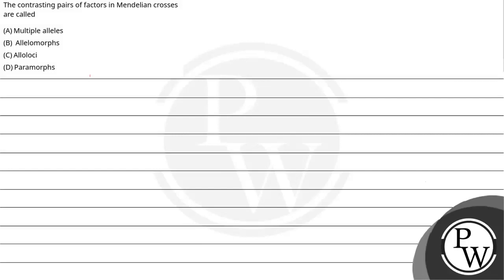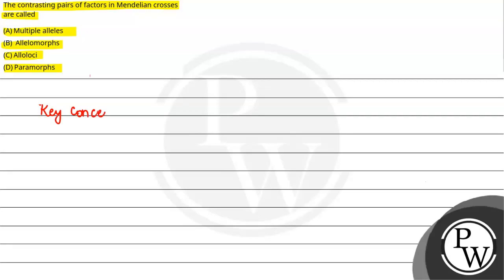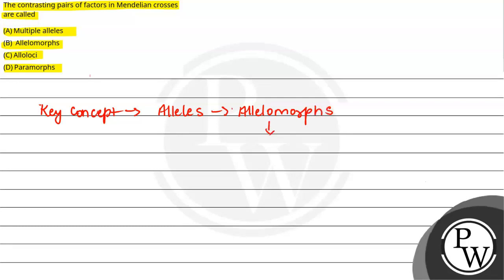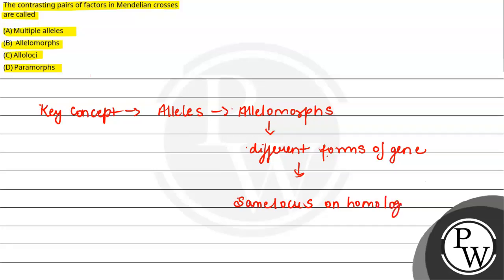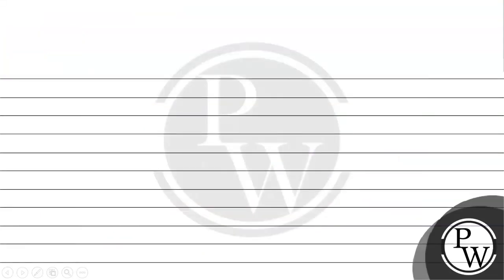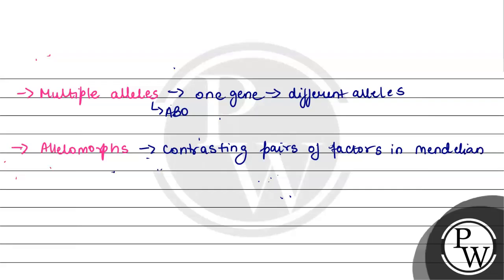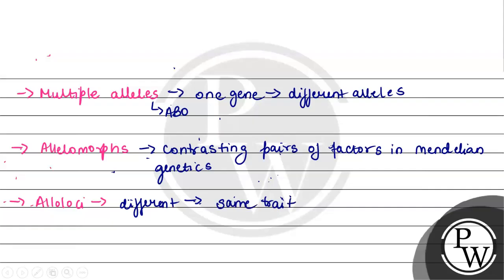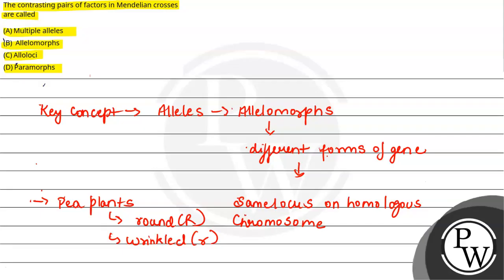The contrasting pairs of factors in Mendelian crosses are called....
The contrasting pairs of factors in Mendelian crosses are called 📲PW App